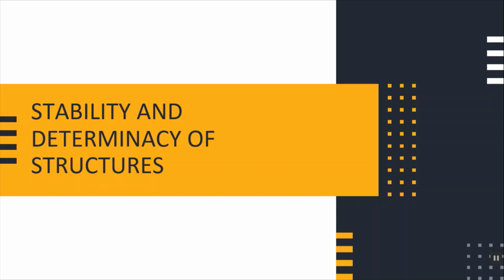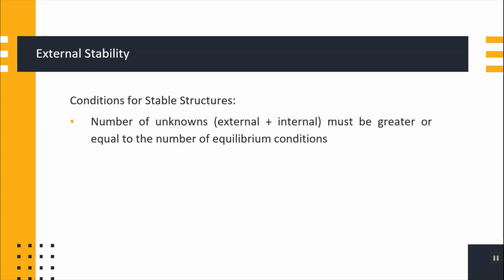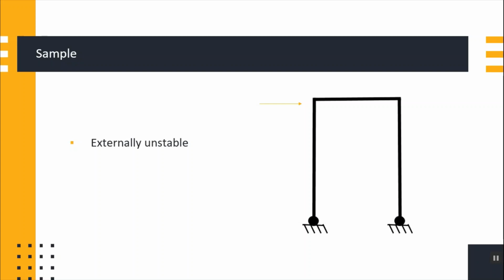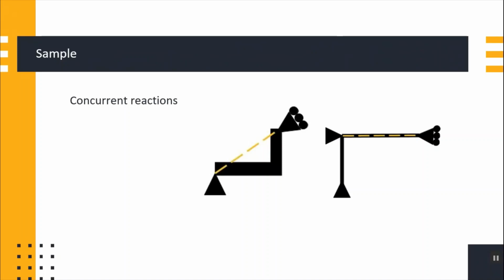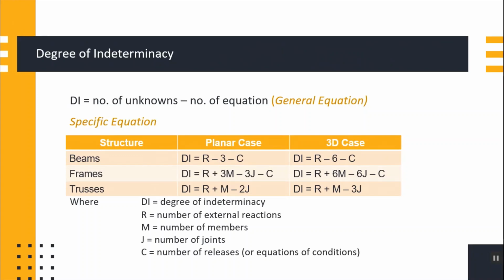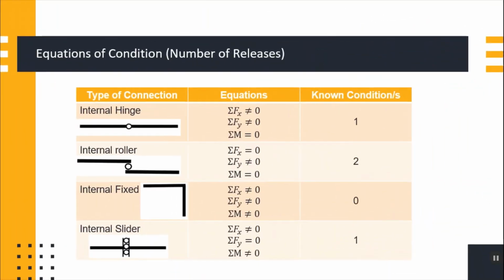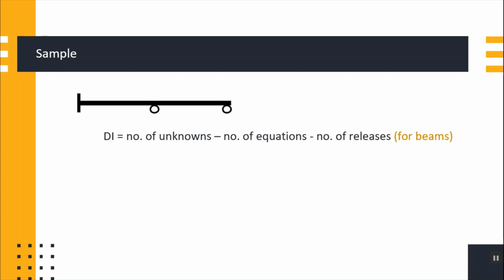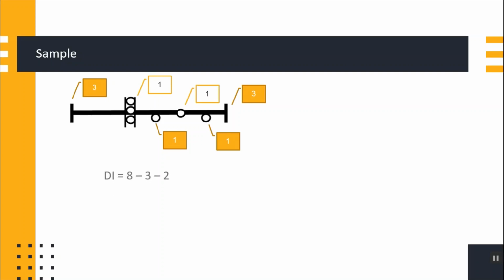STABILITY AND DETERMINACY OF STRUCTURES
First recorded lesson ever. Sana ay maintindihan niyo ang ginawa kong discussion. Source ko for this lesson is from my review center kung saan madidiskubre niyo si boom chicken joy!